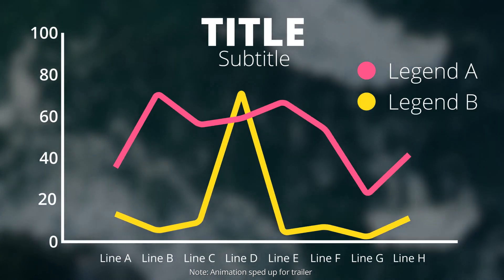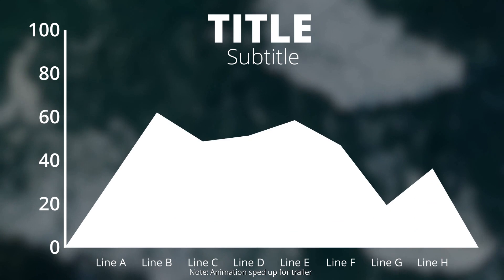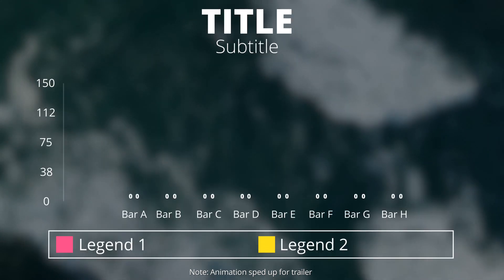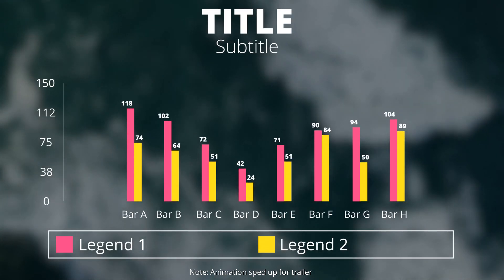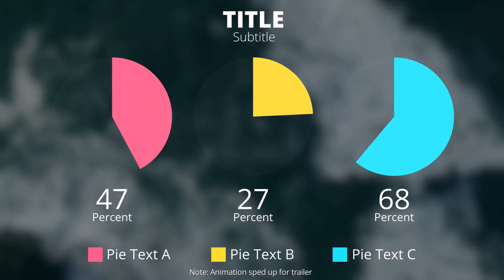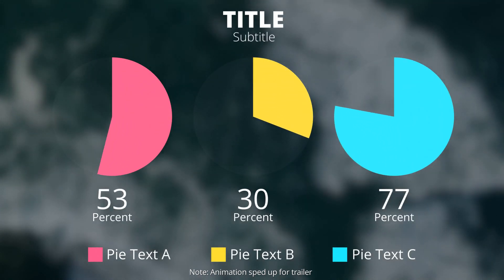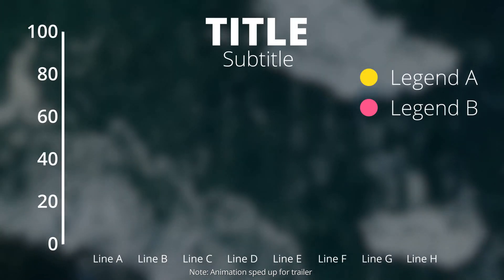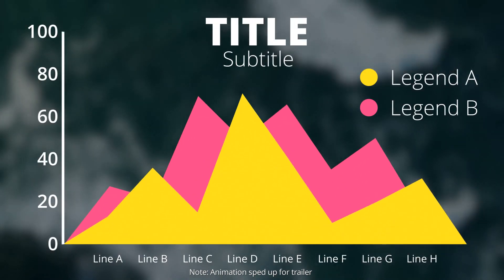Node Charts: Info Graphs for blender using Geometry Nodes - April 2023 Update Trailer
Create stunning visualizations and presentations with ease using our collection of pre-designed Info graphs for Blender.

What are Info Graphs?
Info Graphs are pre-designed and customizable graphs that provide an easy way to present complex data and information in a visually appealing and understandable way.

Backstory behind this product:
The Geometry Nodes update in Blender allows users to create procedural models, which means that the models can be generated automatically based on certain rules and parameters.

csv file support:
You can use a csv file (comma separated value) to fill data inside the charts. You don't have to manually input data if you don't want. You can open those files in any spreadsheet software (like Microsoft Excel, Google Sheets, LibreOffice Calc, Gnumeric etc.) and fill the table. Once you fill and save the csv file. You can load them in blender by clicking Import csv. All the data will be taken from the csv file and will be imported in blender.

1080p and 4K support (Square, vertical, and Horizontal Aspect Ratio supported):
The background videos along with the graphs supports these following resolutions. You can make graphs for TikTok, YouTube or in square aspect ratio which works on almost all sites.

Dynamic Graphs:
Dynamic Graphs (as opposed to Static graphs) changes based on the maximum and minimum parameters.

Frame Rate changer:
Changing the frame rate here will change the keyframe locations as well using python. (as opposed to changing it in the Blender Output Properties tab)

Aspect Ratio changer:
This setting scales and repositions the entire Graph based on the Aspect Ratio applied. You can always use the settings inside the Geometry nodes modifier to move or scale it further.

No need of Keyframes (Just change numbers):
The usual method of animating is that you have to set keyframes to the values and then manually set the animation curves for the desired result.

For Cycles and Eevee:
This product supports two render engines, Cycles and Eevee.

Made in Geometry Nodes:
This product was made using Geometry Nodes for the Graphs and python for automation of certain tasks.

Limitless customization:
The customization of the graphs concerns with each element of the graph. For example, you can change Title, Subtitle, Graph size, Move it on X and Y axis.

One Click Output settings:
You can set all the render settings of image or video format just in one click.

For Personal and Commercial use:
You can use this product to earn money from it through freelancing and so on.

Extensive PDF Documentation:
Do you just want to learn a small aspect of the product, but you don't want to watch a long video for it? I understand. Attention spans have reduced in the age of the internet.

Python add-on automation:
There is a python script included in the product. The PDF and video tutorial will explain to you how to install it. The python script automates many tasks which are usually manually done in blender. Such as setting Output Format, Render engine, Path location and Aspect Ratio. Buttons for Rendering image and animation.

THREE 4K Background Videos for Graphs:
Three background videos for the Graphs are available in 1080p and 4K resolution.

For use in Blender 3.4 and above on Windows, Mac, and Linux.